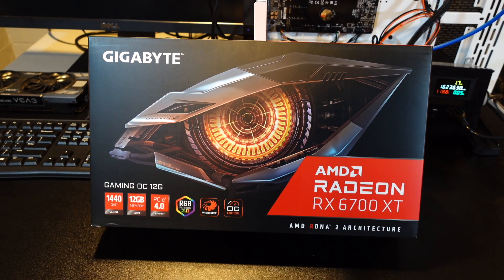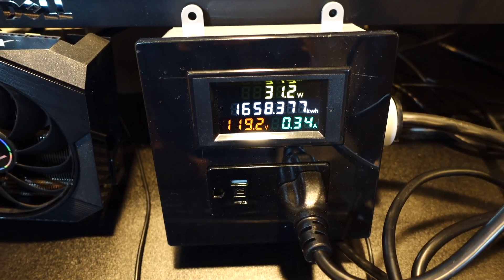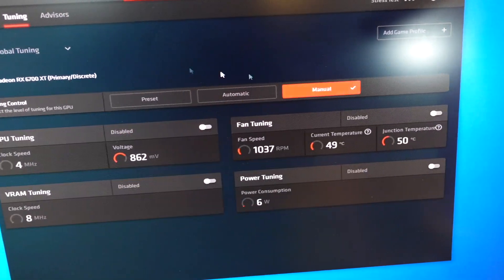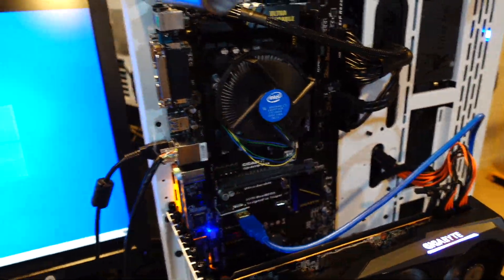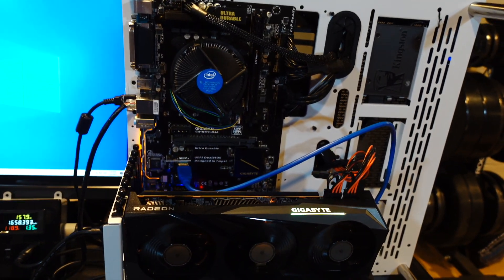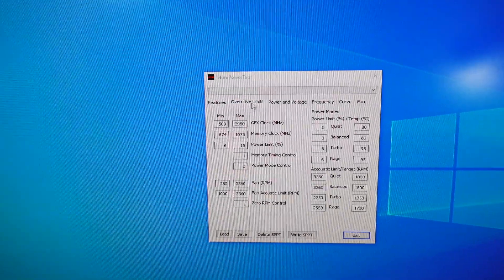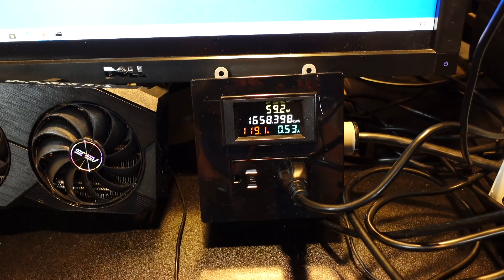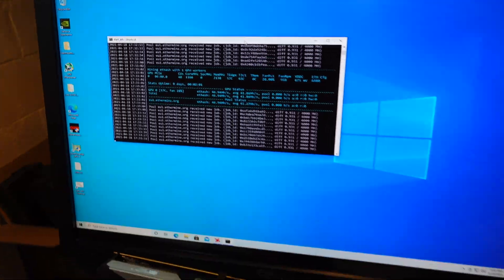RX 6700 XT 47 MH/s Ethereum Hashrate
In this video I test the Ethereum hashrate of the RX 6700 XT. I also modify the power play tables using More Power Tool to reduce the GPU wattage while maintaining high performance.

Video Chapters:
00:00 Intro
00:49 Unboxing
01:57 Stock Performance
03:44 Overlocked Performance
06:30 Reducing Stock Voltage
08:35 Using More Power Tool to Unlock Voltage
14:25 So..Is This GPU Good For Mining?

Mining Rig Parts I Use:
▶️ PCIe Splitters
▶️ Test Bench

Grow Tent Setup:
▶️ Inline Fan